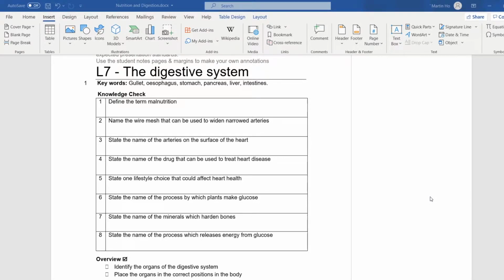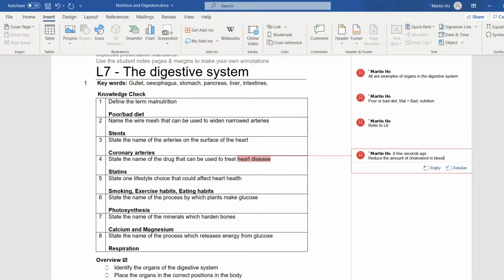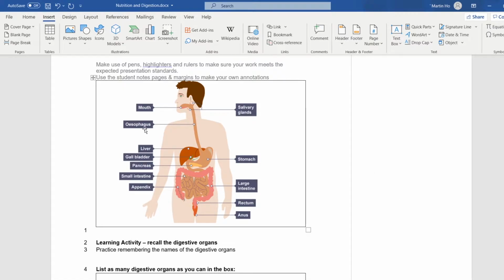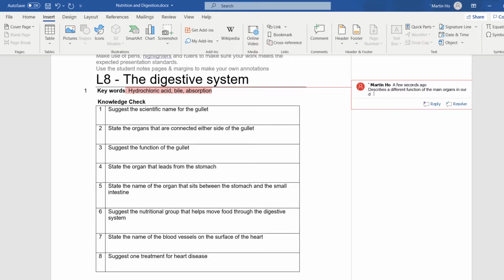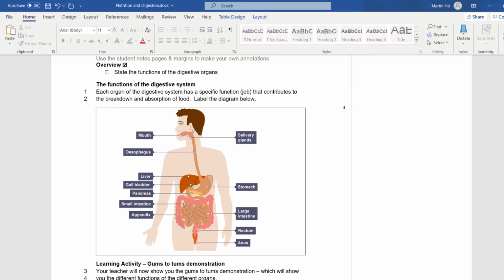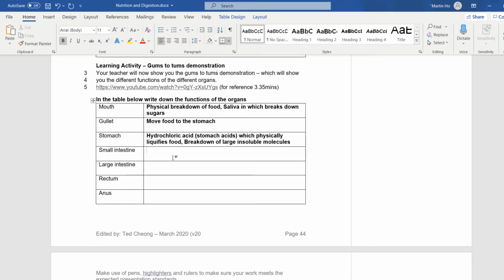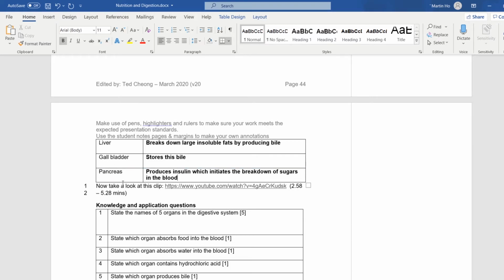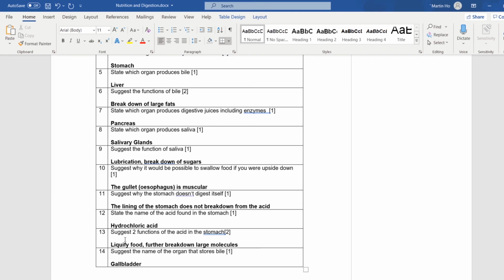Organisation 2 - L7 and L8 - The Digestive System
Nutrition and Digestion L7 and L8 - The Digestive System